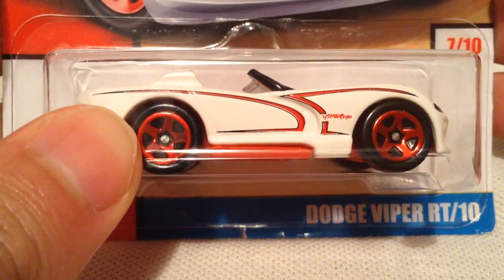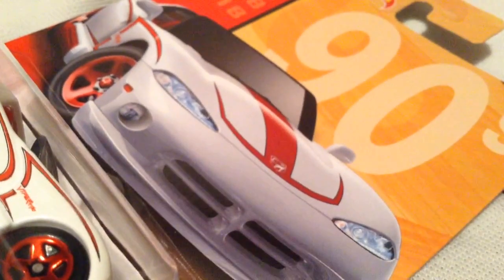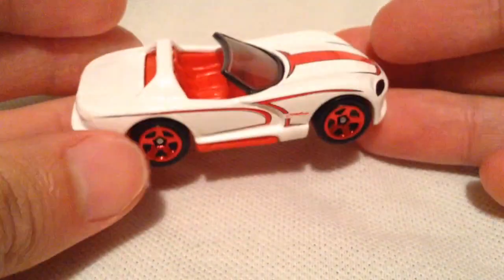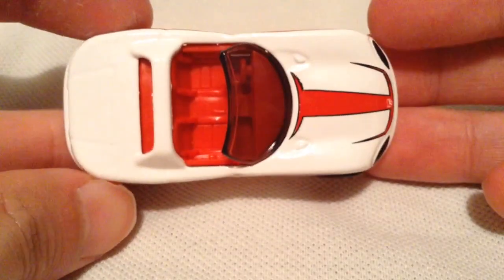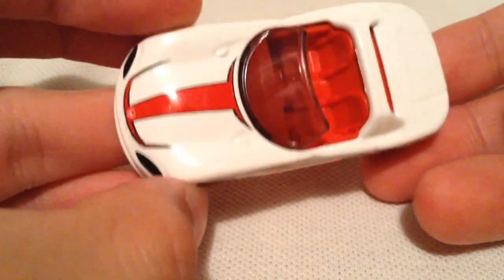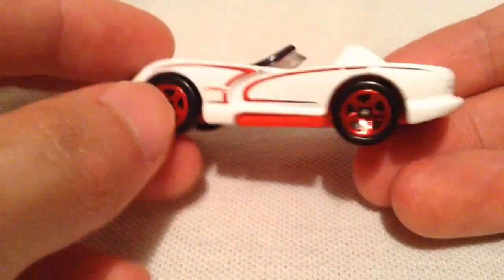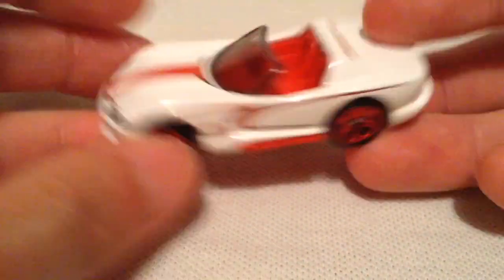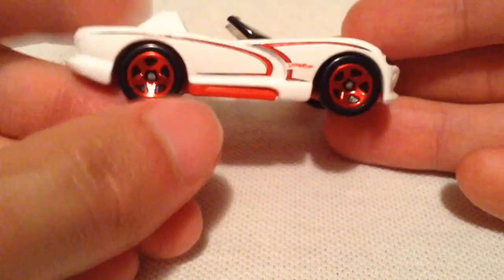Hot Wheels Dodge Viper RT/10 (2018 Target Exclusive HW Throwback Series)